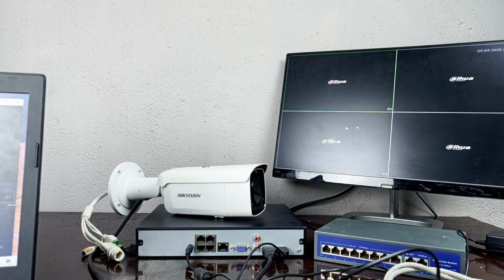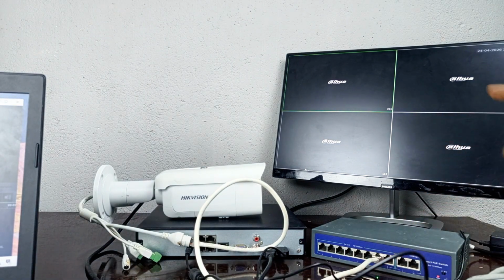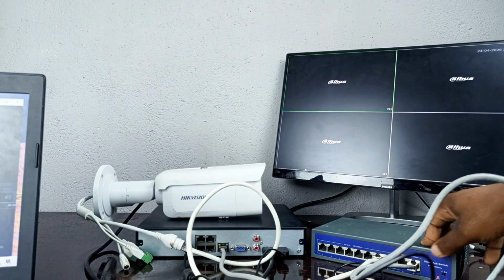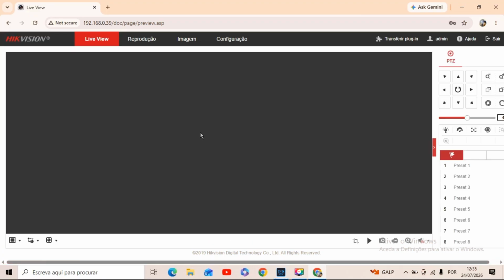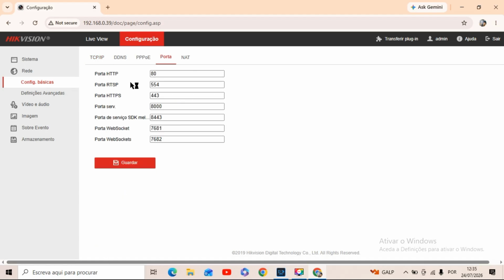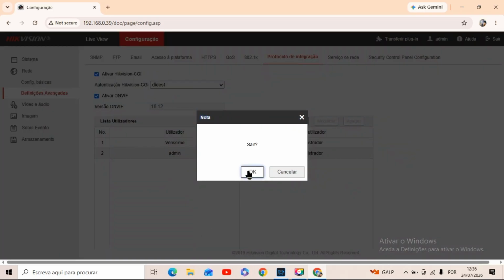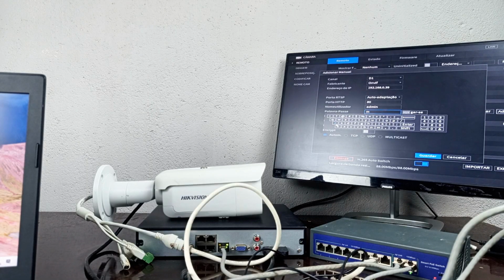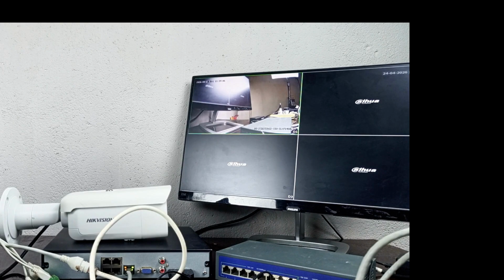How to Configure ONVIF | Hikvision Camera on Dahua NVR (Step-by-Step)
Learn how to set up a Hikvision camera on a Dahua NVR using the ONVIF protocol—quickly and easily. In this step-by-step tutorial, I show you how to add the camera, configure the ONVIF protocol, create an ONVIF user on the Hikvision device, and troubleshoot common connection issues.

This video is ideal for CCTV technicians, installers, security system integrators, and anyone looking to integrate equipment from different manufacturers.

Apoie o Canal 🙏

📌 Banco BAI

Titular: João Veríssimo Domingos Iengo
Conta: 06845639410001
IBAN: 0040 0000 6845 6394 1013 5

🌍 Conta Internacional

SWIFT: TRWIBEB1XXX
📞 Contactos para Formações Online